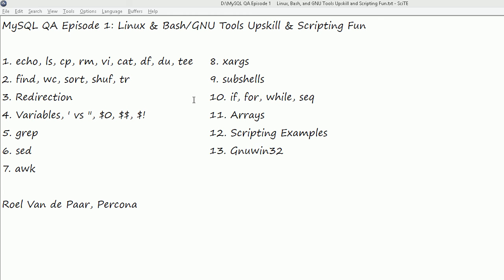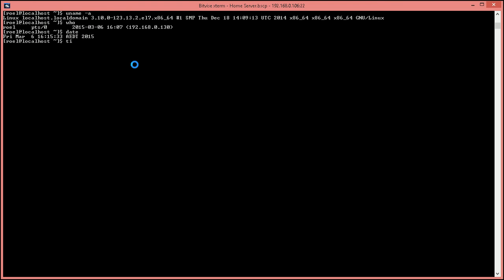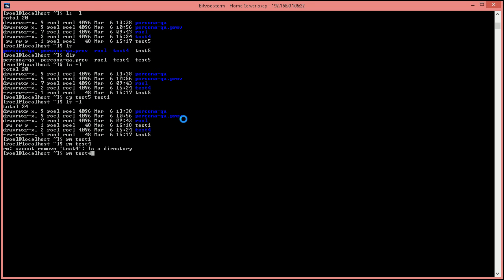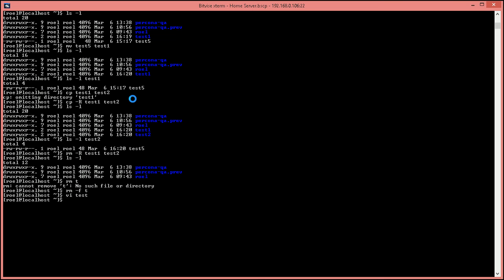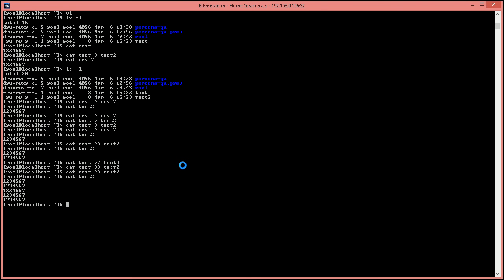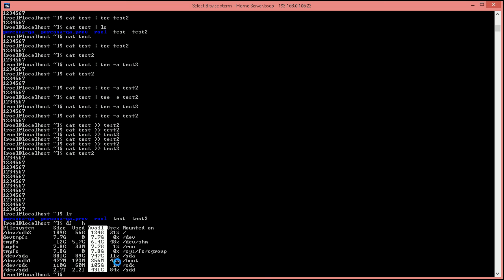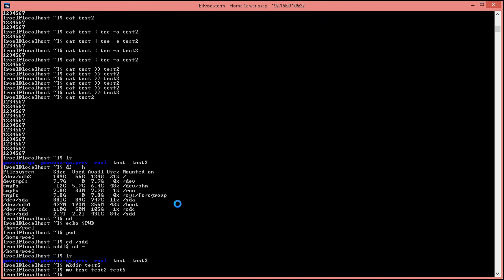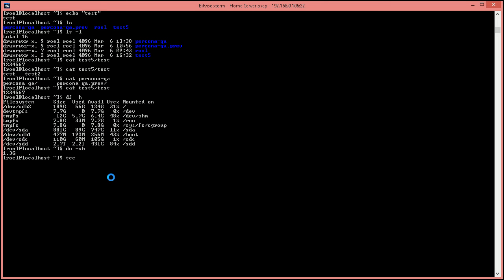MySQL QA Episode 1: Linux & Bash/GNU Tools Upskill & Scripting Fun: Part 1/13: Basic Commands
Commands covered in this episode: echo, ls, cp, rm, vi, cat, df, du, tee, cd, clear, uname, date, time, cat, mkdir